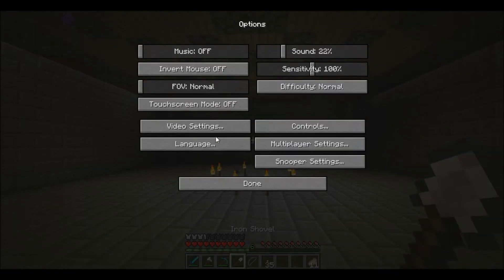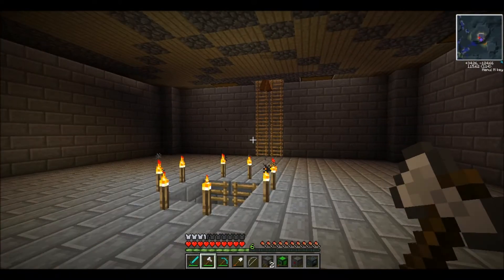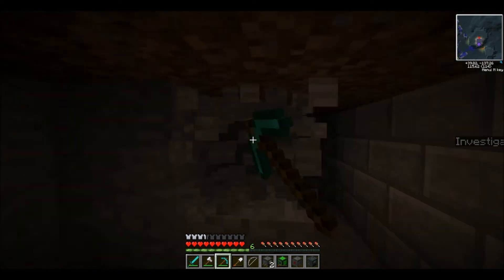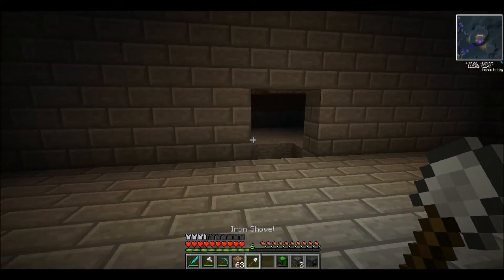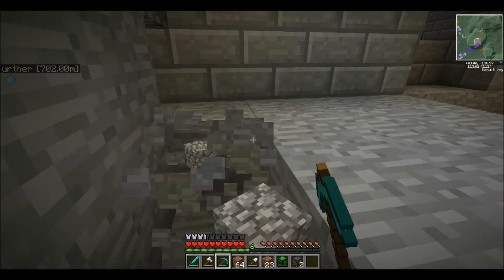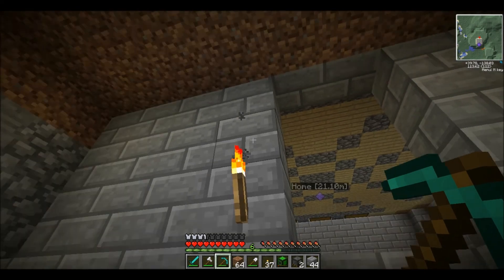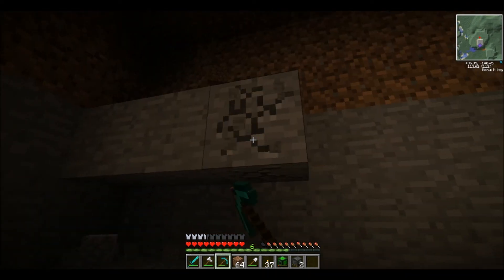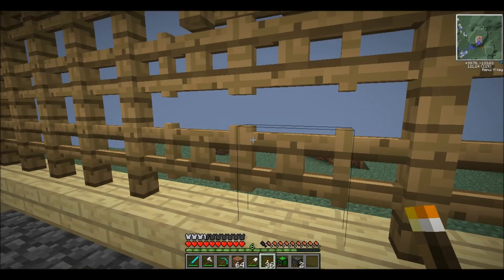VOLTZ! Episode :6! Plans for the Future!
I realized after episode 5 was uploaded that I had 2 minutes or so I should have added to 5 so yah here it is.  Ha!  I finished with a cliffhanger!  What did I find?